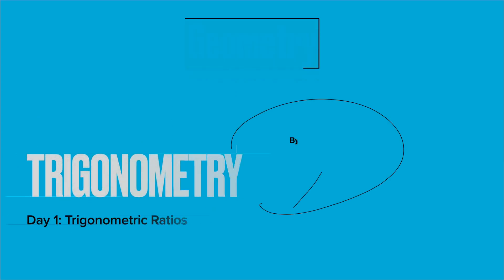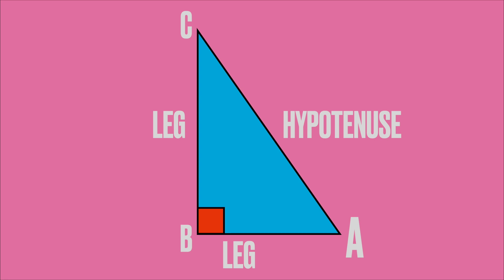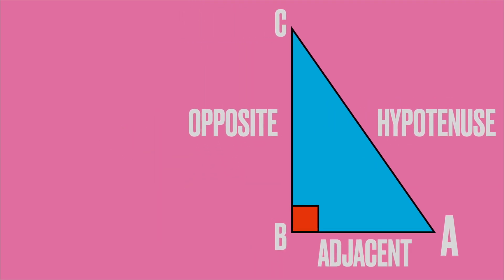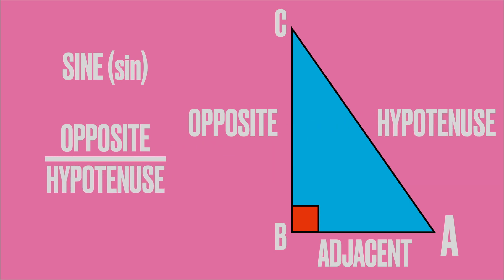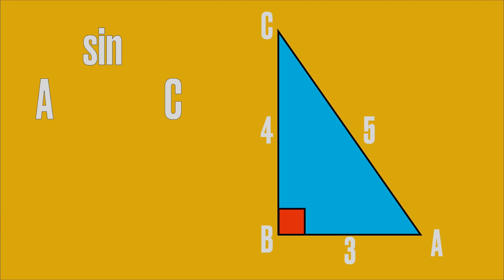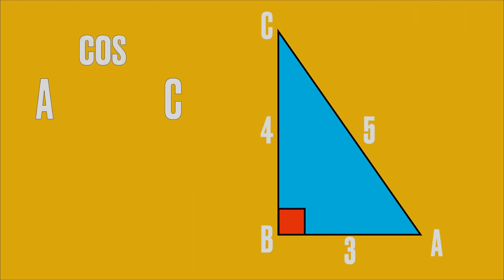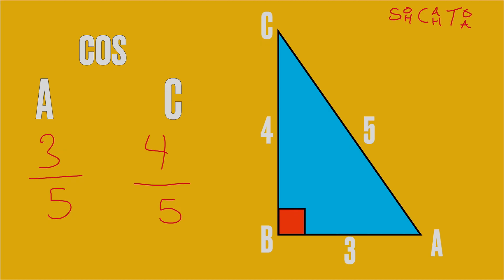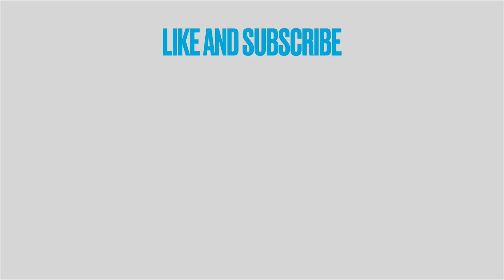Geometry -Trigonometry Part 1- Trig Ratios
In this lesson, we learn about Sine, Cosine and Tangent: the three Trigonometric Ratios. This lesson is the building blocks to upper level mathematics.